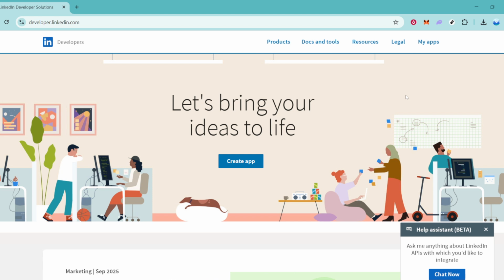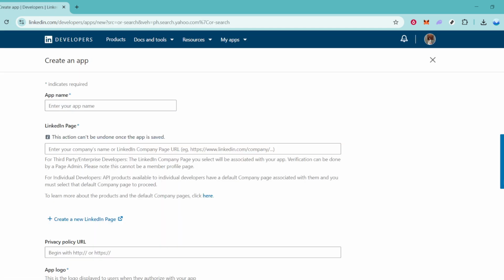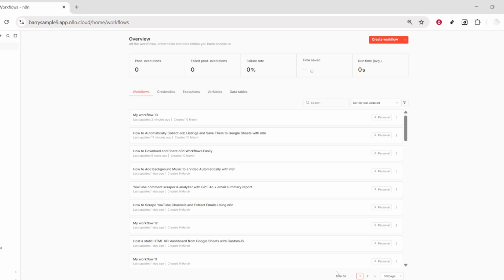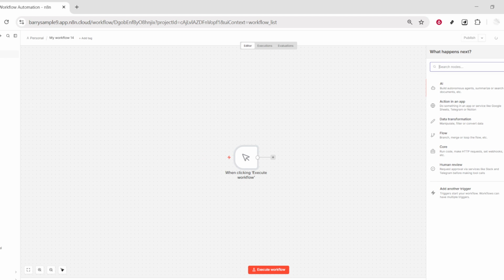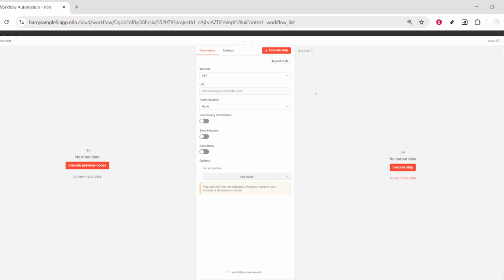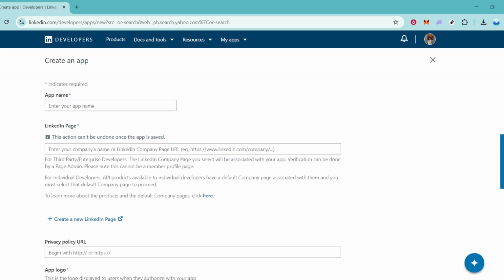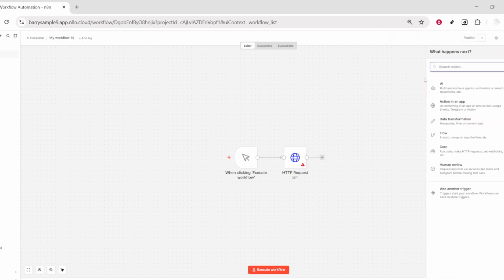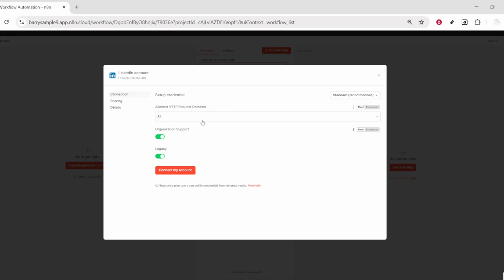How To Connect LinkedIn To n8n (Tested)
In this video, we discuss how to seamlessly connect LinkedIn to n8n to automate LinkedIn posts and boost your B2B marketing automation. This comprehensive LinkedIn API tutorial shows you how to establish an n8n LinkedIn integration for a flawless content distribution workflow. Follow these steps to post to LinkedIn automatically and optimize your professional networking automation.

00:00 Intro
00:10 Setting up LinkedIn Developer App
00:40 Creating a new n8n workflow
00:54 Adding a manual trigger node
01:11 Configuring the HTTP Request node
01:36 Adding the authorization header
02:04 Executing the workflow
02:13 Reviewing the successful response
02:22 Troubleshooting common errors
02:43 Conclusion